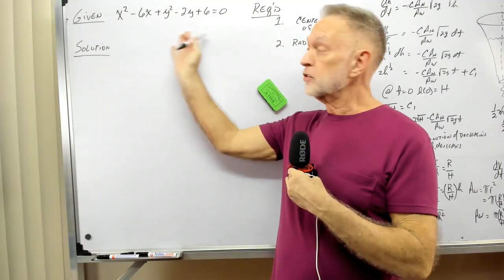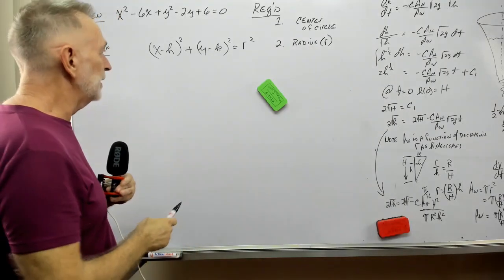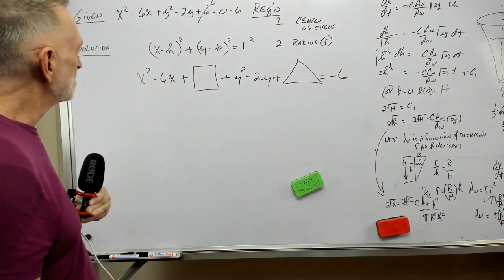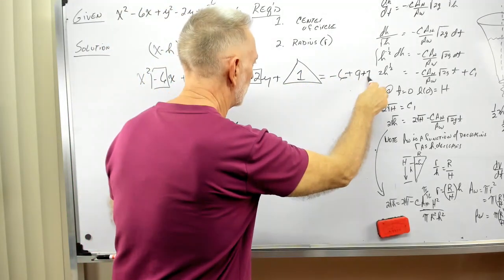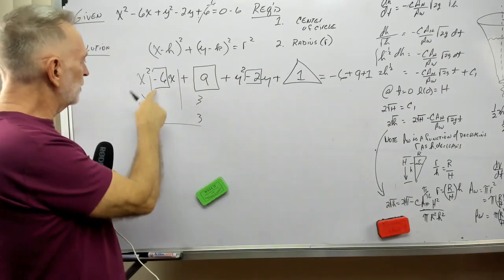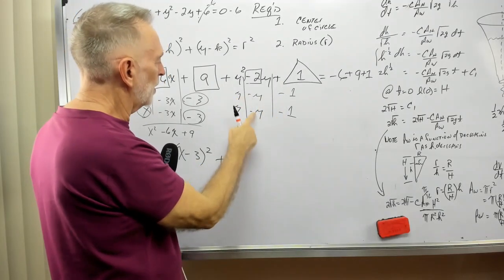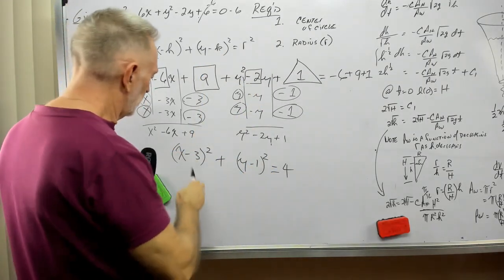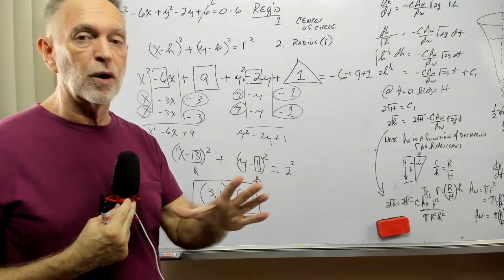Given the equation x^2-6x+y^2-2x+6=0, find coordinates of the circle center and its radius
Tools:  circle equation and completing the square